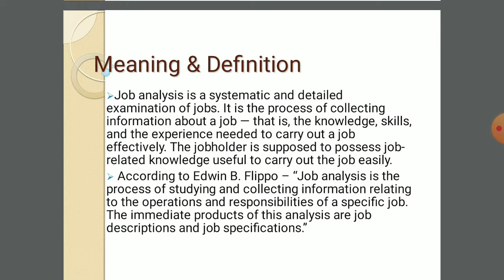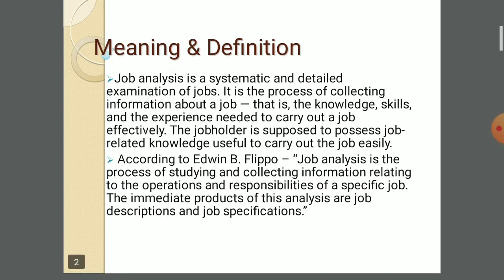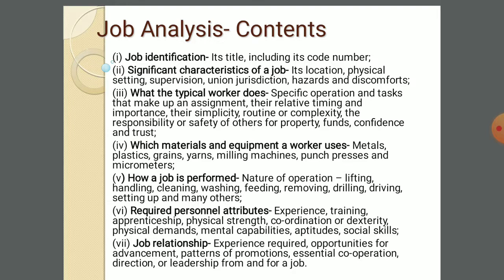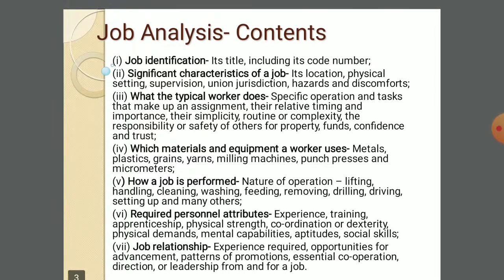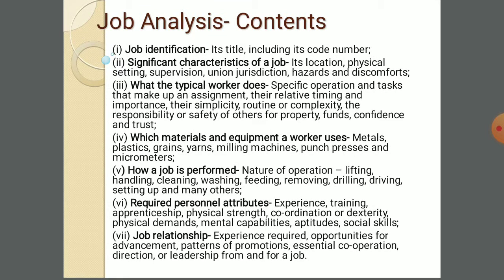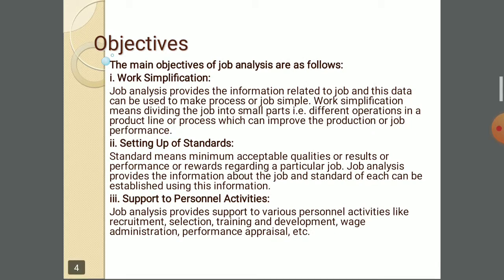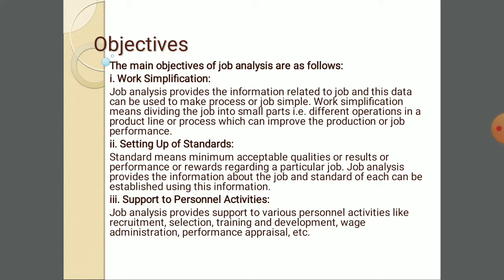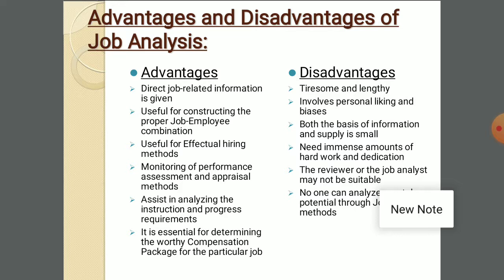Job Analysis-- SYBBA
Concept,, objectives,, contents,, advantages and disadvantages